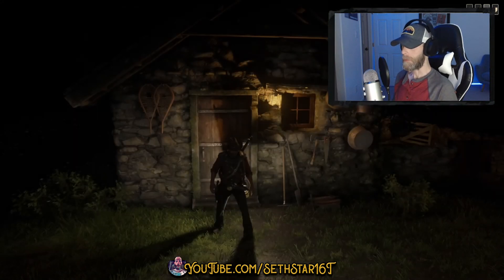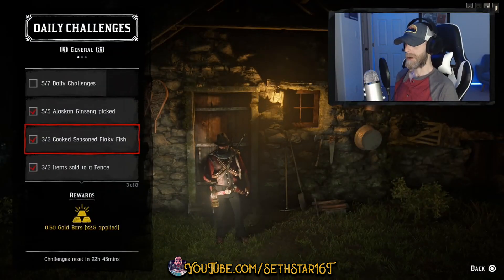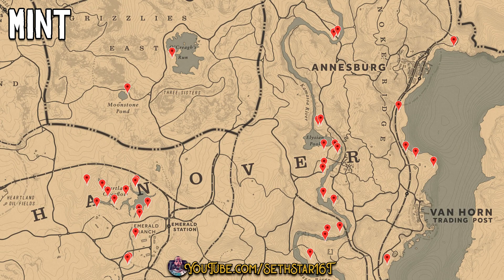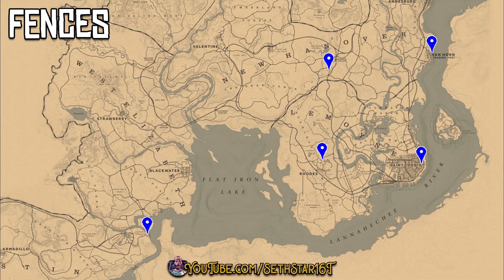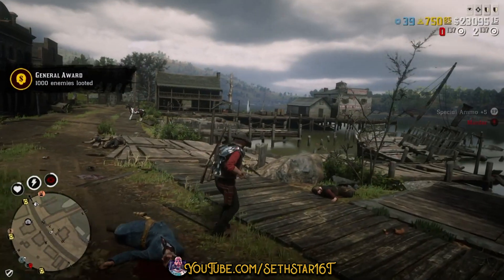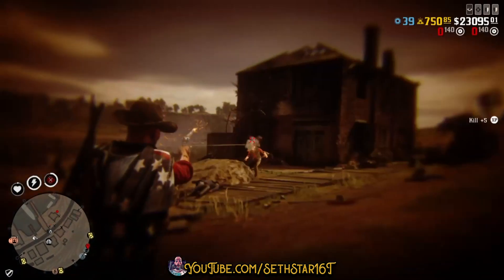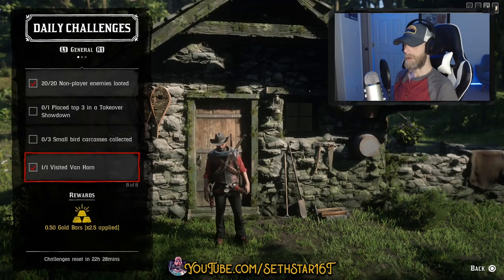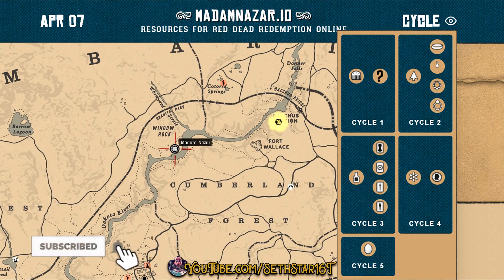Red Dead Online Daily Challenges, Role Dailies, Collector Cycle & Madam Nazar Location 04/07/20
I'll be live streaming today @ Stop on in and say howdy!

Twitch Prime subs are welcome and appreciated. :)

Van Horn for today's RedDeadDailies. Good luck and have FUN!

(1) Alaskan Ginseng Picked (5)
(2) Cooked Seasoned Flaky Fish (3)
(3) Item Sold to a Fence (3)
(4) Non-player Enemies Looted (20)
(5) Placed Top 3 in a Takeover Showdown (1)
(6) Small Bird Carcasses Collected (3)
(7) Visited Van Horn (1)

I want to thank you all for the crazy amount of love and support. You make this content creation and streaming thing a blast! TwitchPrime subs are always welcome and appreciated! With your support I'll keep trying to improve the quality of this channel and our live stream. THANK YOU!

Resources:
- My brain